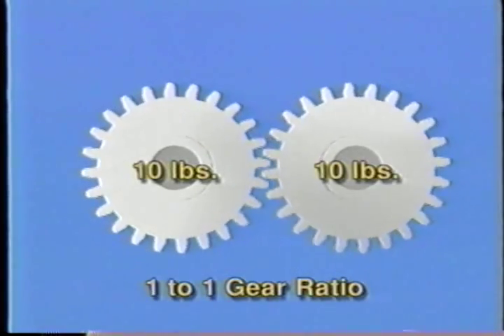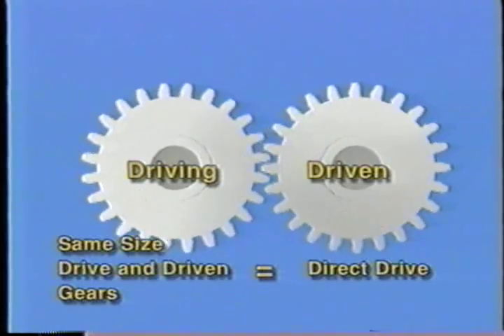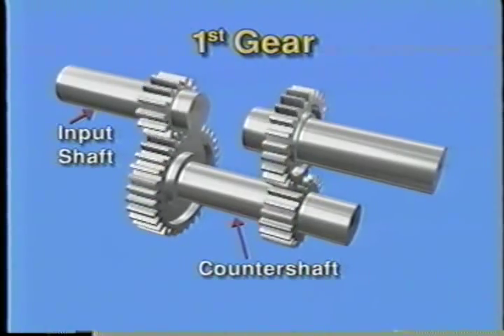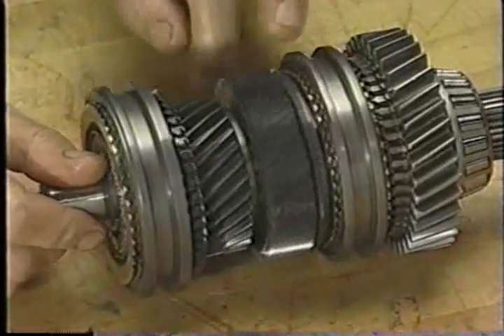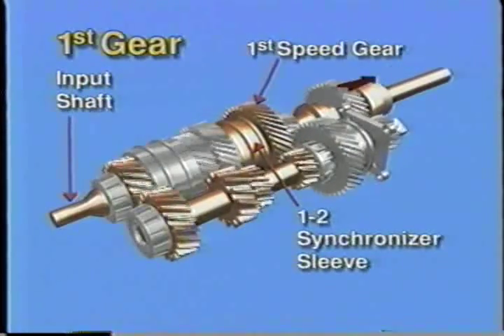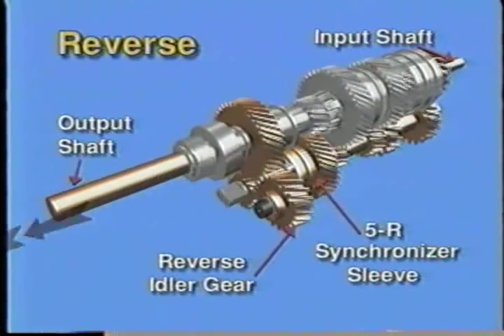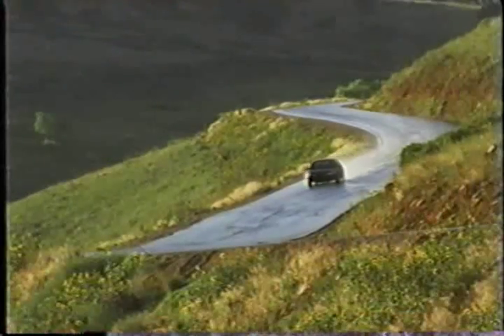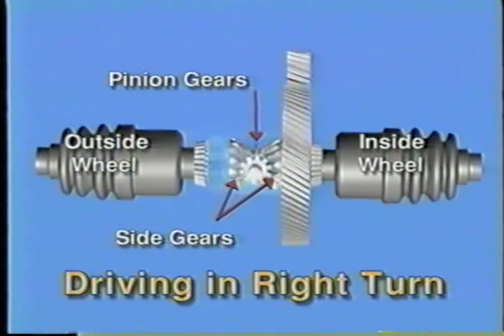Ford Manual Transmission and Trans Axle Operation - Part 2